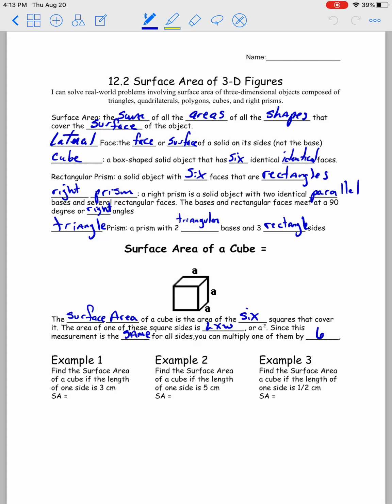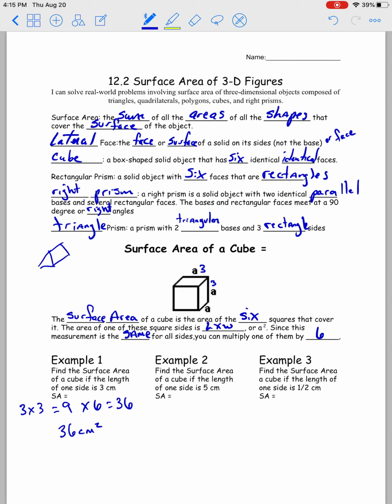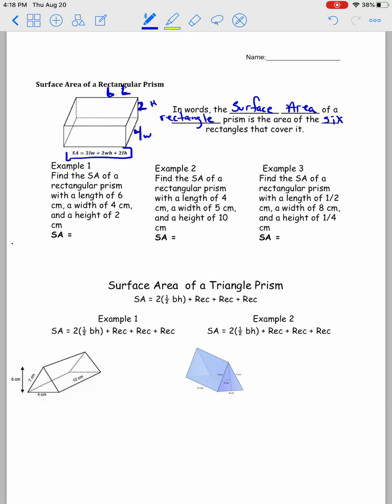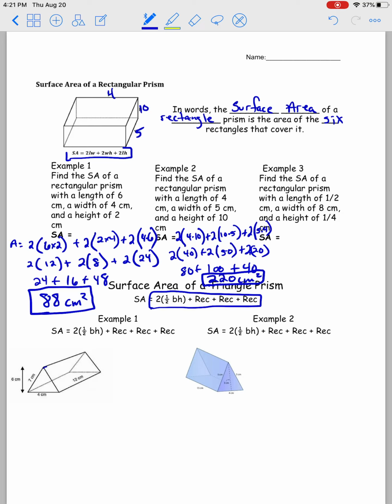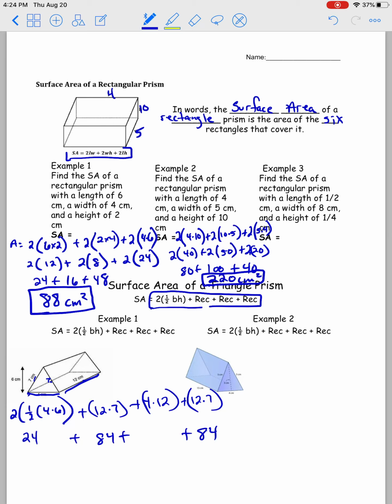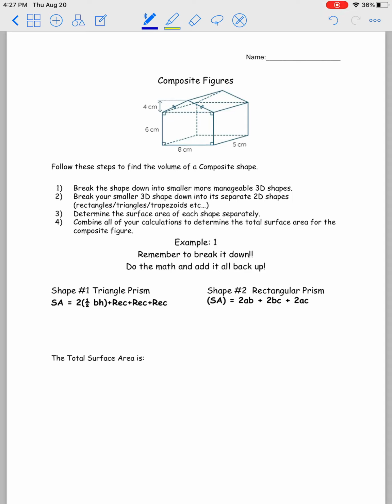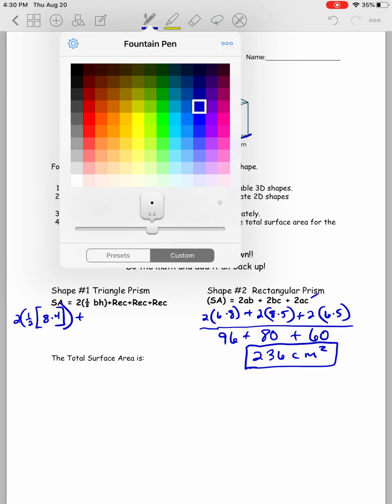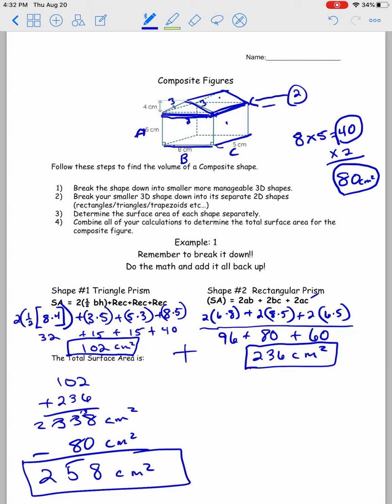12.2 Surface Area of 3D objects